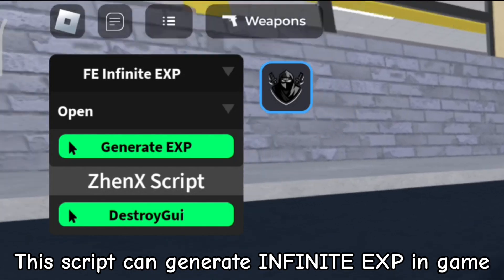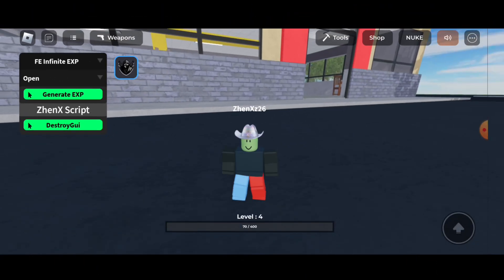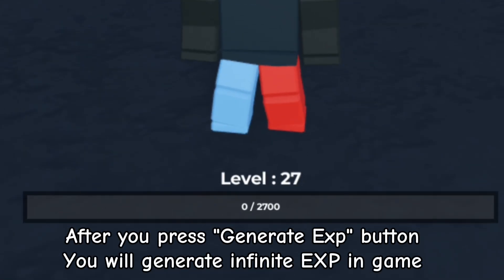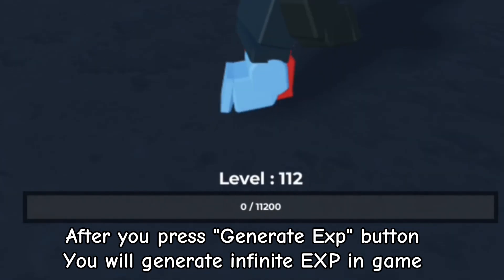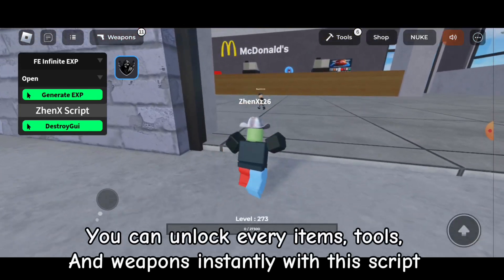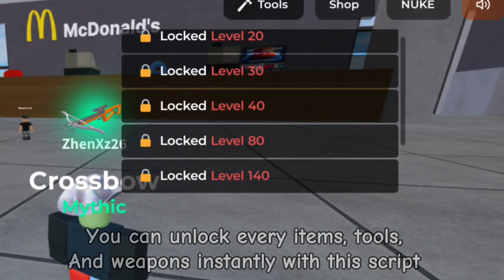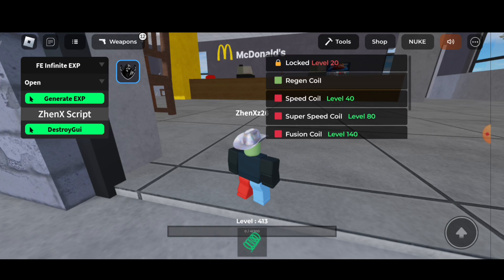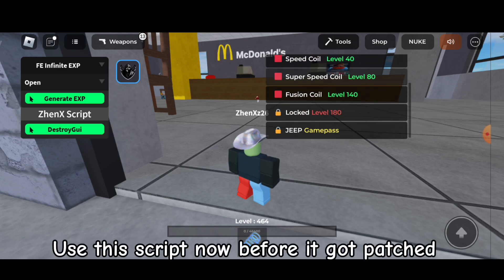[ FE ] Infinite EXP Script Hack - ROBLOX SCRIPTS - Get 99999x Level Instantly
• [🔗] Script Link Tutorial  [ MUST WATCH! ]

- Scripts Channel and More!

Also the showcased script might not work on every executor.

This video does NOT infringe and violate any policies such as spam, deceptive practices and scams. This video is not hacking-related as I'm trying to show them an exploit/glitch for the game. I do not infringe any kind of copyright, everything I use in my videos are self made.

▬▬▬▬▬▬▬▬[ Tags ]▬▬▬▬▬▬▬▬▬

roblox script,
roblox script executor,
roblox scripting tutorial,
roblox script showcase,
roblox script executor mobile,
roblox script mobile,
roblox script executor pc,
roblox script blox fruit,
roblox script pastebin,
roblox script exploit,
roblox script fe,
roblox script trolling,
roblox script admin,
roblox script ai,
roblox script aimbot,
roblox script arceus x,
roblox script arsenal,
roblox script android,
roblox script animation,
roblox script apk,
roblox script adopt me,
roblox script admin commands pastebin,
arm wrestling simulator roblox script,
auto piano roblox script,
a dusty trip roblox script,
aimbot roblox script,
auto piano roblox script mobile,
arsenal roblox script,
admin commands roblox script,
roblox script blade ball,
roblox script brookhaven,
roblox script blox fruit mobile,
roblox script bypass,
roblox script bedwars,
roblox script builder,
roblox script bypass chat,
fe infinite exp script,
fe infinite exp script roblox,
fe infinite money script,
fe infinite money script pastebin,
roblox fe infinite money script,
infinite money script roblox,
script roblox inf money,
infinite money script pastebin,
inf cash script pastebin,
universal infinite money script,
dark life infinite money script,
universal inf money script,
how to make infinite money script,
script infinite money roblox,
factory simulator infinite money script,
infinite money script,
inf money script for any game,
hoopz infinite money script,
infinite money phantom forces script,
infinite money script tycoon,
inf money script,
script inf money,
script infinite money,
unlimited money script pastebin,
script inf coins,
simulator infinite money script,
tycoon infinite money script,
infinite money scripts,
free gamepass script,
free gamepass script pastebin,